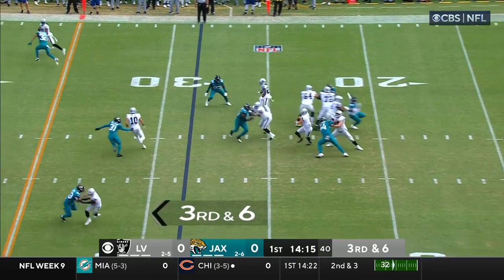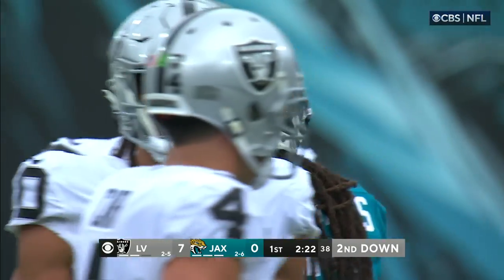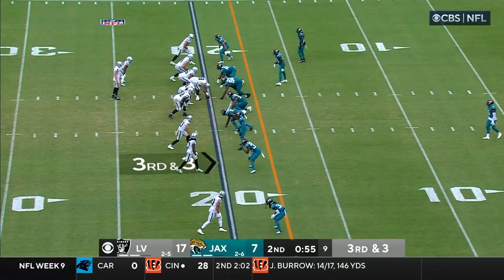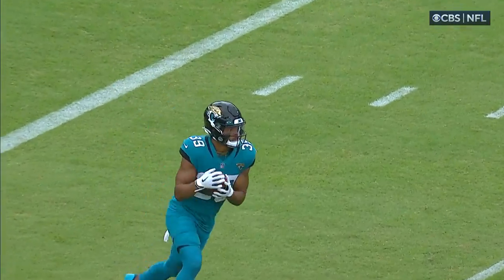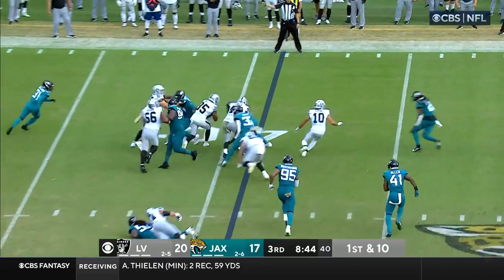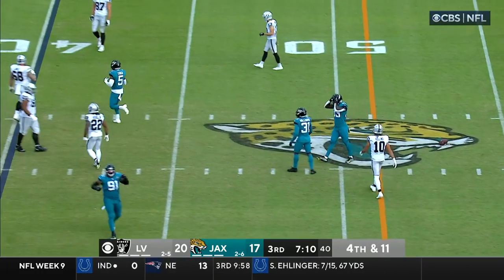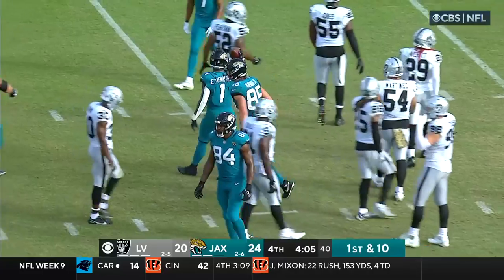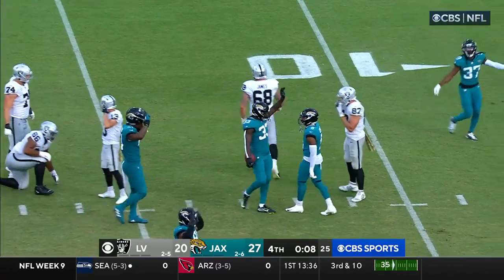Jacksonville Jaguars Highlights vs. Las Vegas Raiders | 2022 Regular Season Week 9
Jacksonville Jaguars Highlights vs. Las Vegas Raiders | 2022 Regular Season Week 9, 11/06/2022